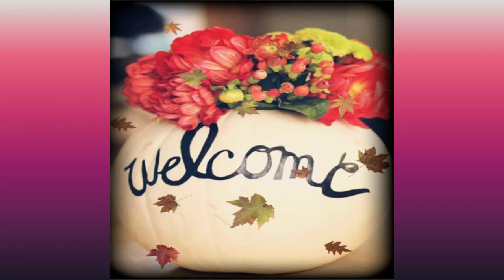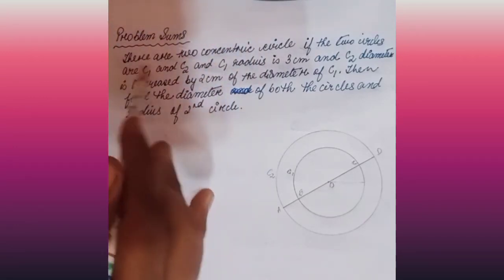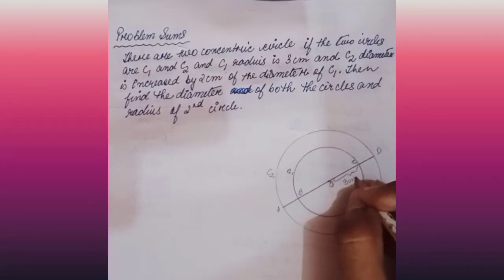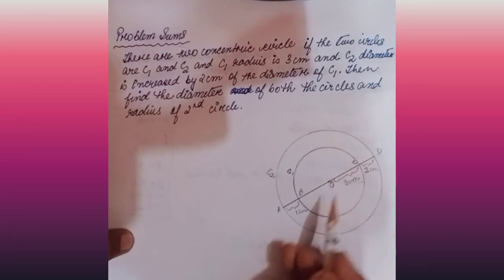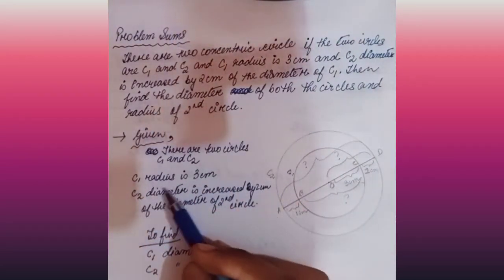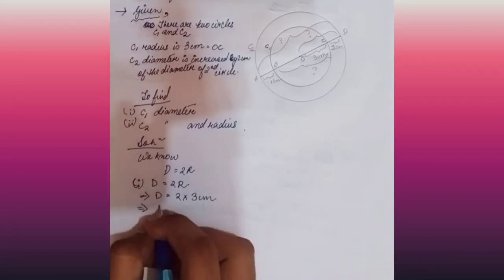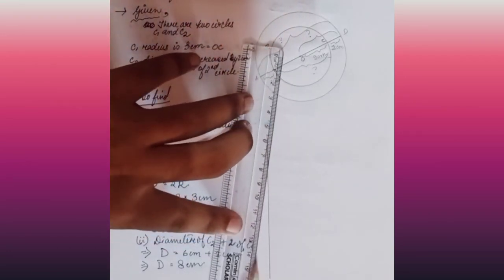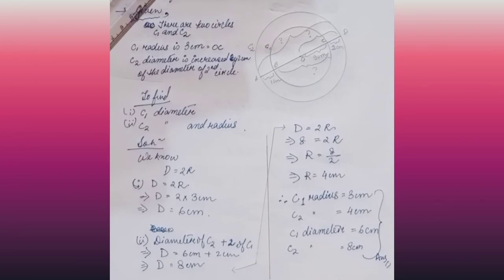Problem sums on concentric circles...